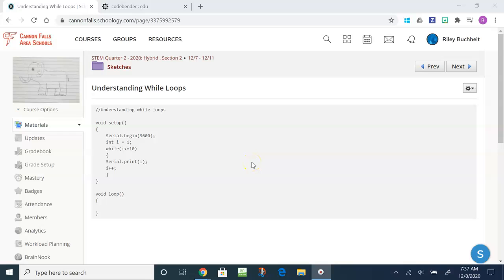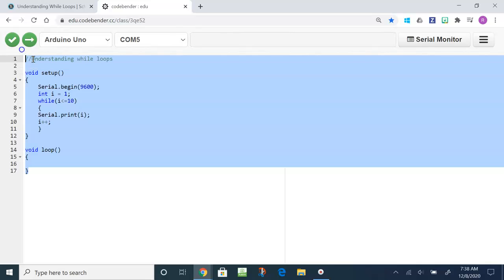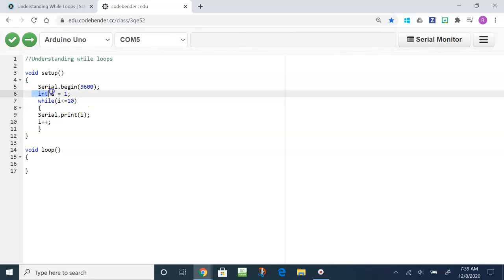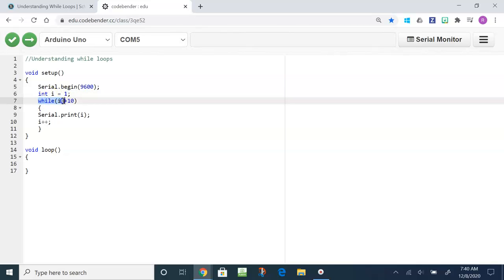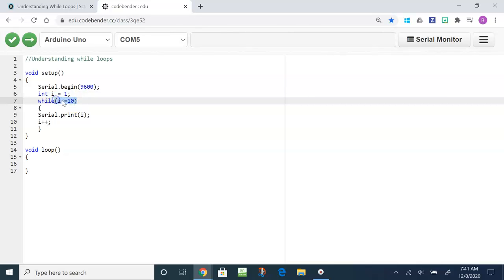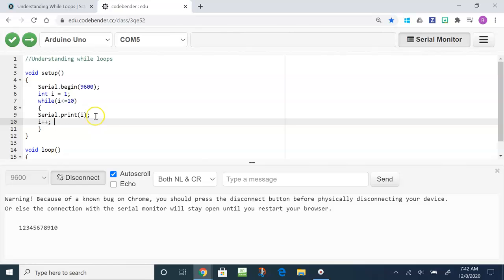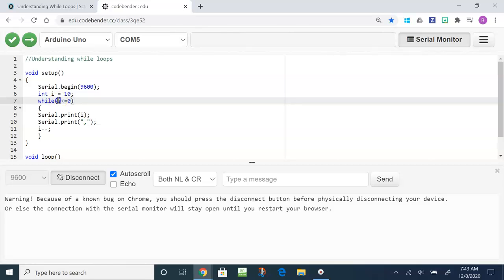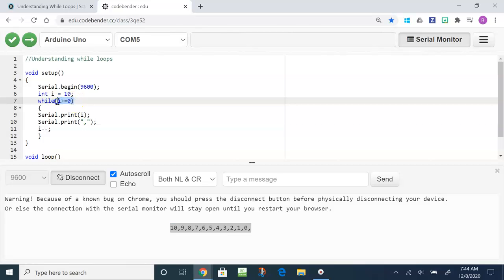understanding while loops